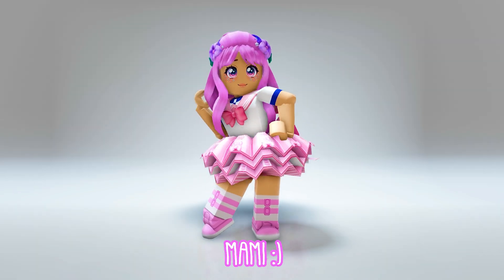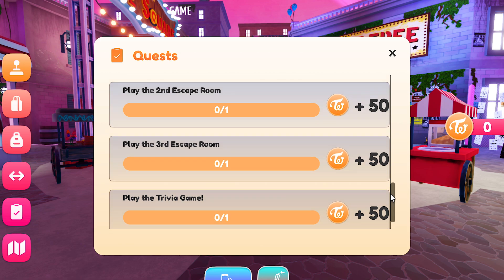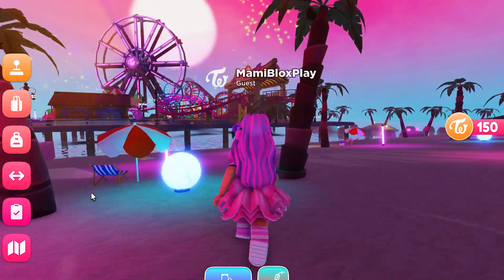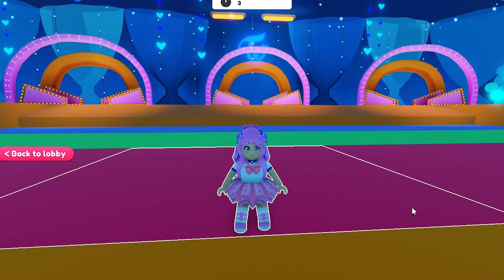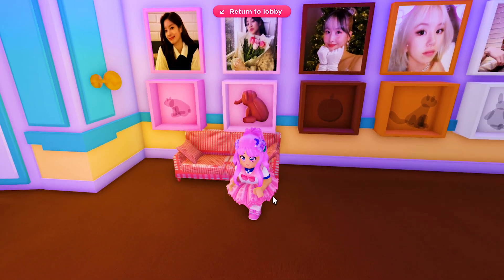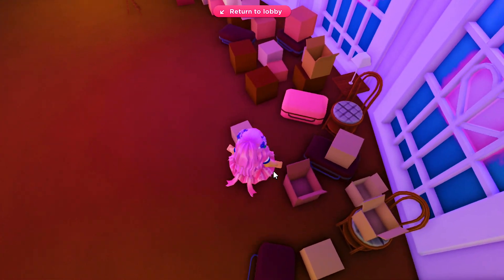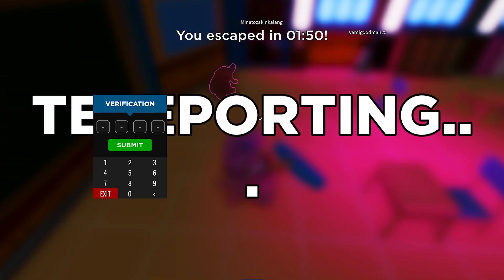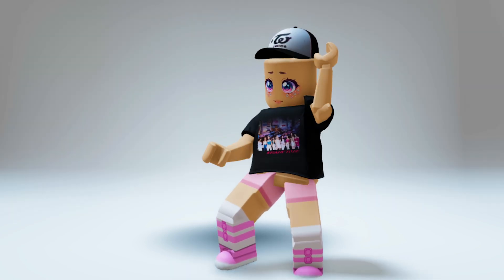FREE ROBLOX ITEMS! HOW TO GET TWICE TSHIRT AND CAP IN TWICE SQUARE!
Twice' Square's UGCs are available now and can be yours! Get these FREE UGC ITEMS:

1. TWICE Black Ready to Be T-shirt
2. TWICE Black and White Logo Cap

Check this video on how to get all 2 FREE UGCS FROM TWICE!

xoxo,
Mami